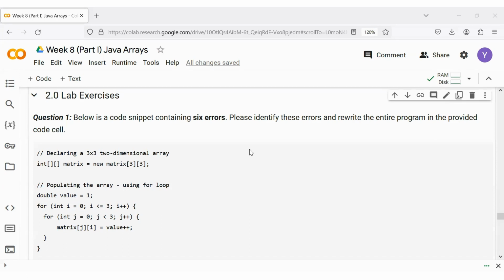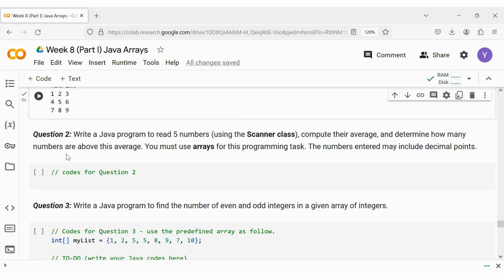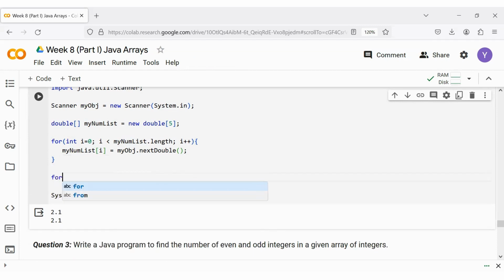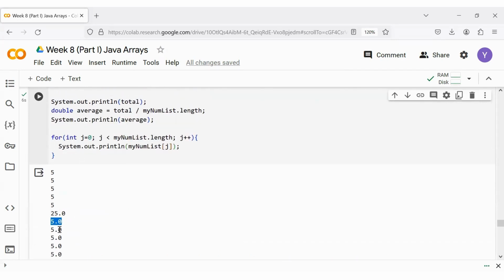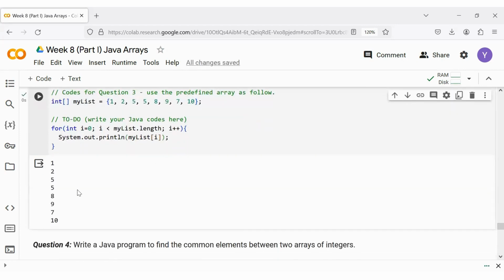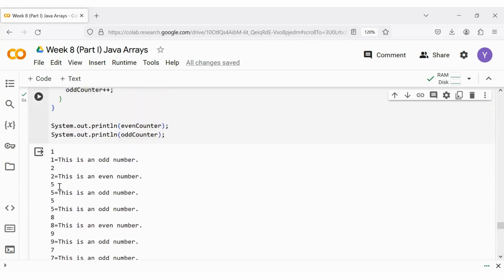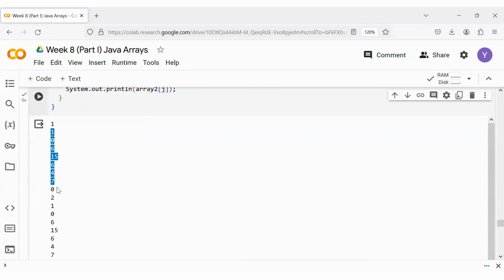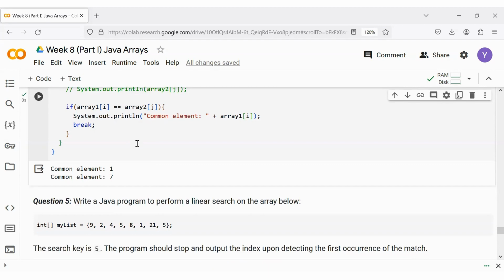Week 8: [Part I] Java Arrays [Solutions #1]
Solutions to Week 8: [Part I] Java Arrays [Solutions #1] (Question 1-4)

Topics covered: Single-Dimensional Arrays and Multidimensional Arrays (Add, Access, Loop Through an Array with for, for-each and nested for Loops)

✨Timestamps
0:00 Brief Intro to Java Arrays & Question 1
3:34 Question 2
13:01 Question 3
17:22 Question 4